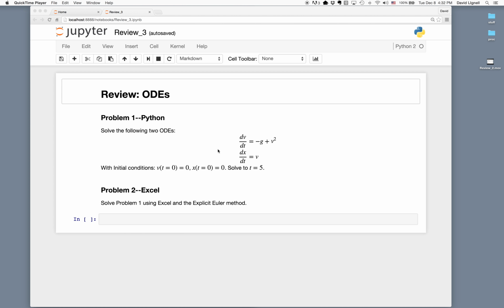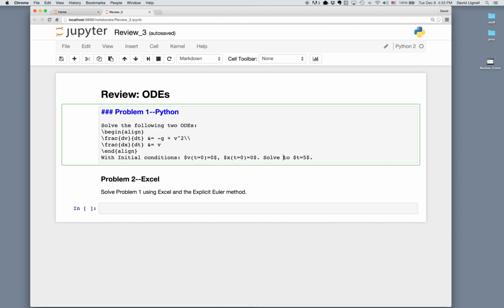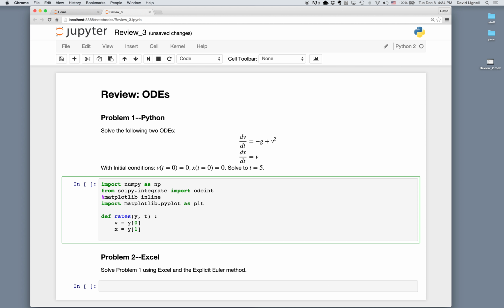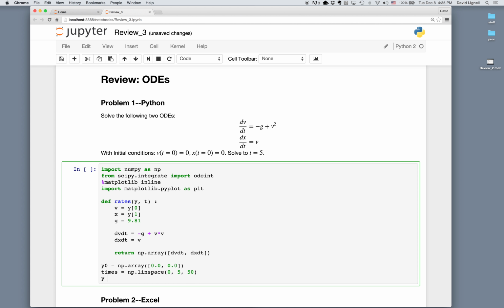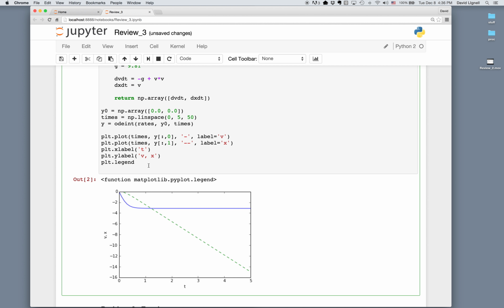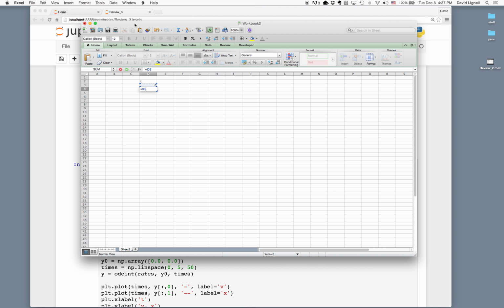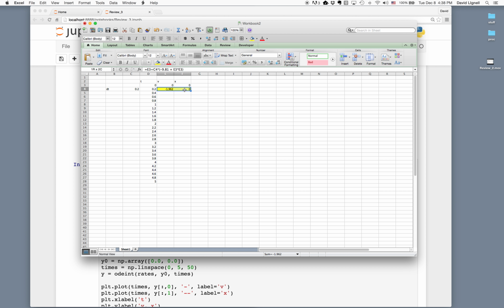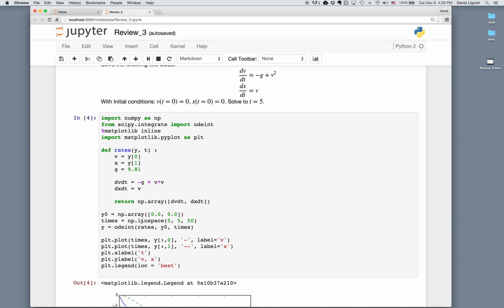Python_Excel_Review 3